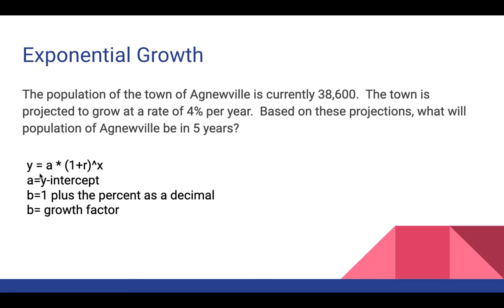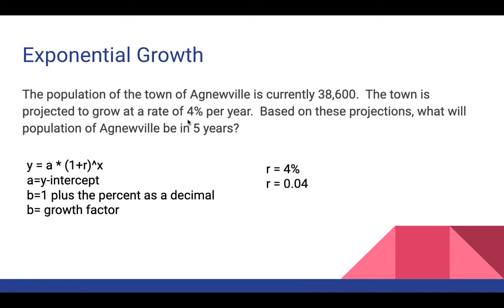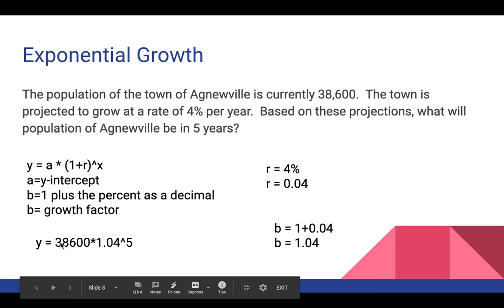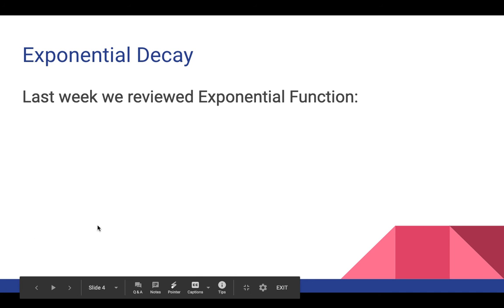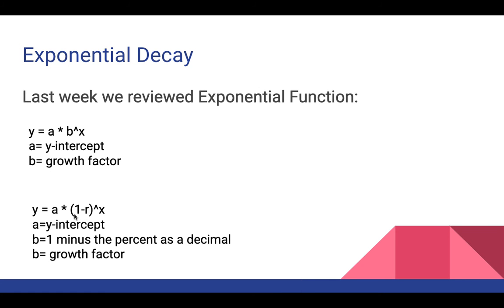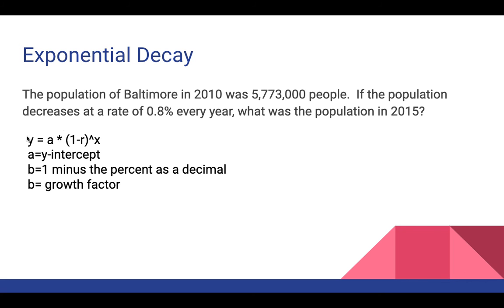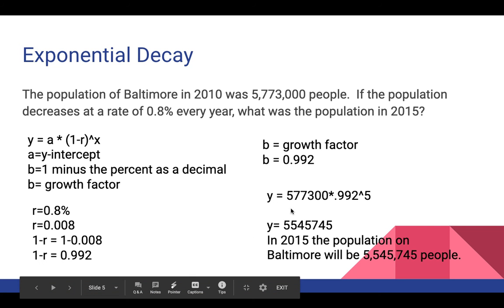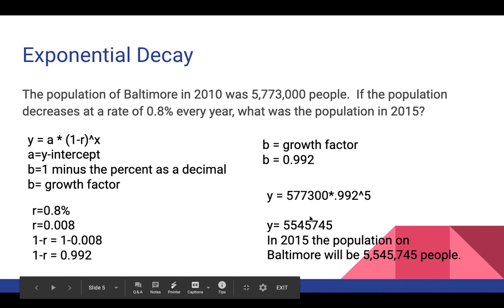Algebra Exponential growth and decay review 4/21/20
Watch this video before class on Tuesday 4/21/20.